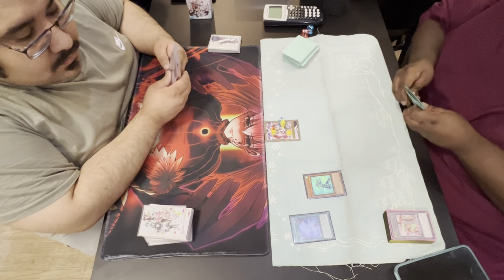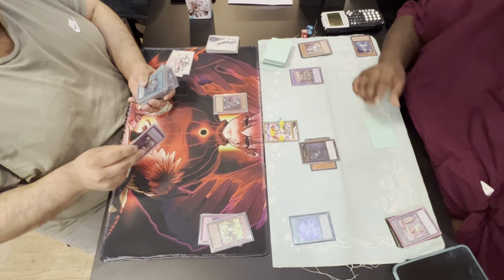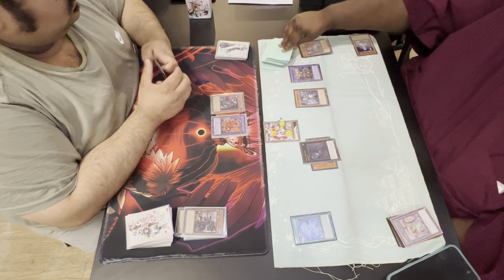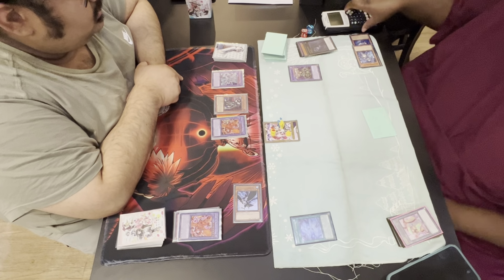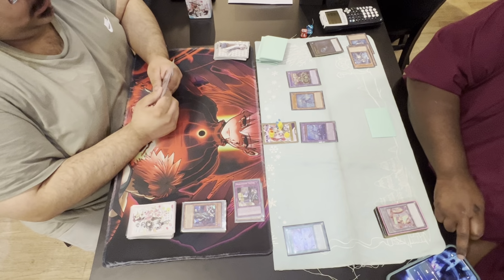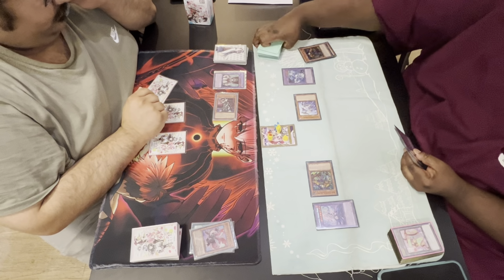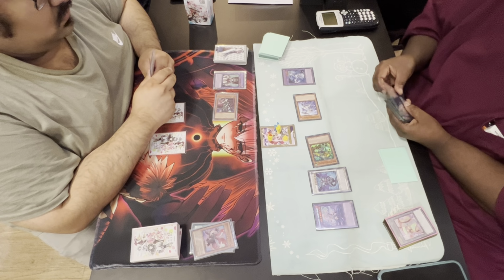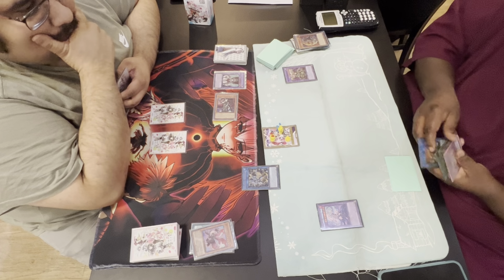Table 1- Dragonmaid VS P.U.N.K Tearalament- Yu-Gi-Oh Locals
Hey all welcome back to locals sorry for the delay and lack of videos but we are back and will be posting a lot more! Enjoy the video and lemme know what you wanna see next! Please come out to Kirwans Game Store in Poughkeepsie Thursdays at 6:30pm, Saturday at 5:00pm

Shoutout to my locals Kirwans Game Store